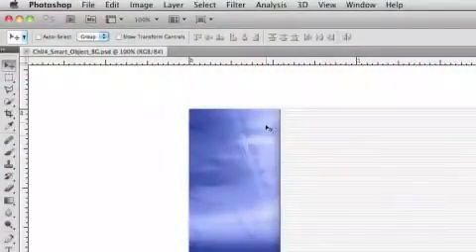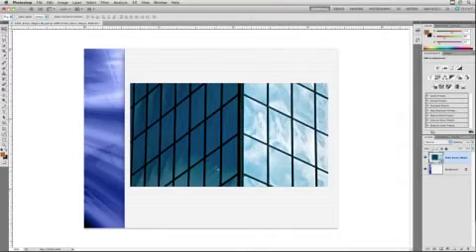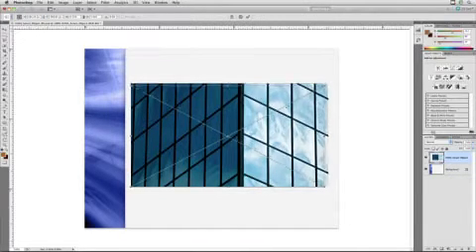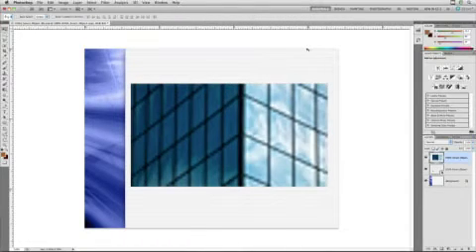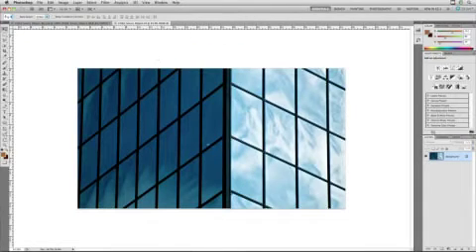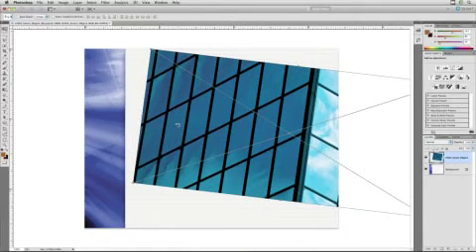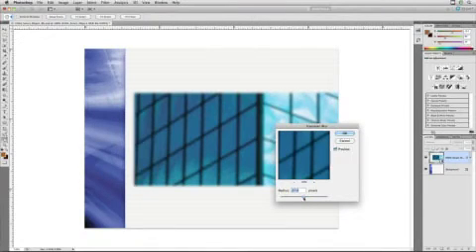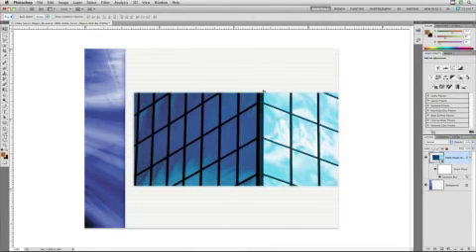18 Smart Objects